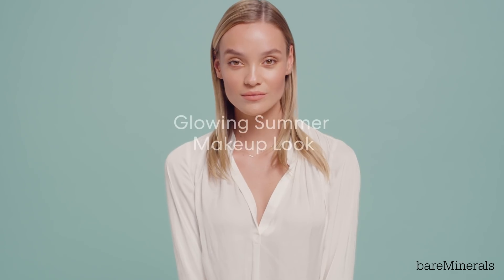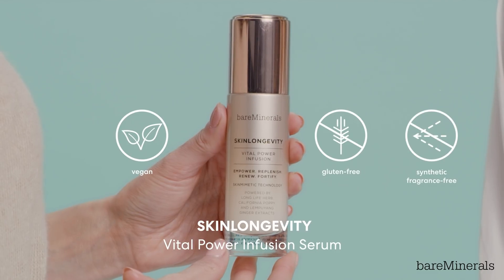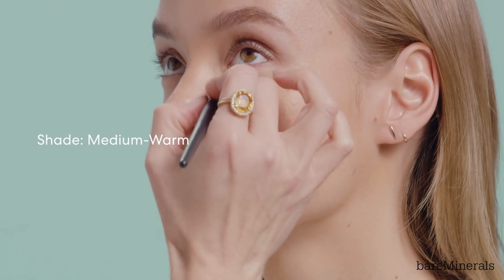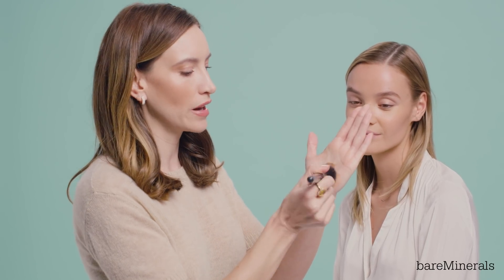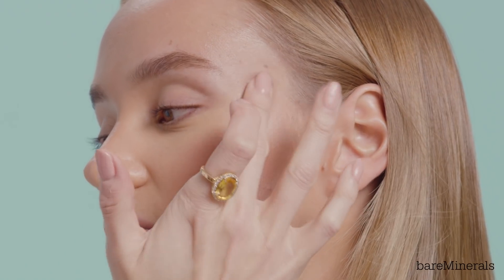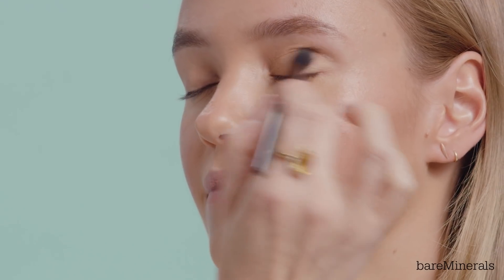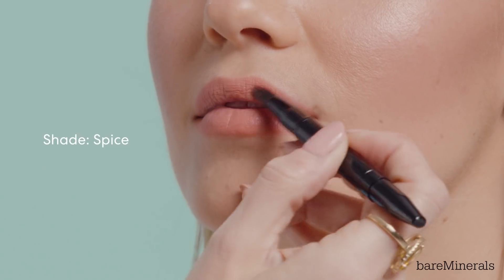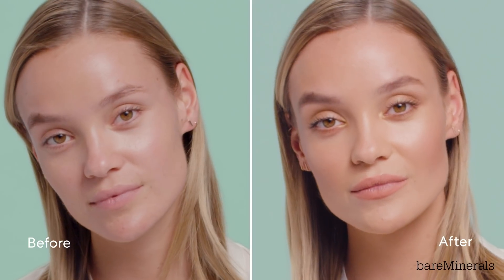Clean Summer Glow Routine with Nikki DeRoest | bareMinerals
Get glowing this summer with a clean summer makeup routine from bareMinerals makeup artist Nikki DeRoest.

Bronzed, radiant skin that looks like you just got back from a weeklong vacation – without the six-hour flight. Nikki DeRoest uses products from the NEW bareMinerals Clean Glow collection to create this gorgeous, summery makeup look in just a few steps. She layers bareMinerals BAREPRO Glow Liquid Bronzer over foundation and buffs it out for a natural, sunkissed bronze. This long-lasting and featherweight bronzer features superfine mineral pearls for a shimmer that catches the light without looking glittery. Nikki then applies bareMinerals BAREPRO Glow Liquid Highlighter for a touch of subtle luminosity that lasts up to 16 hours.